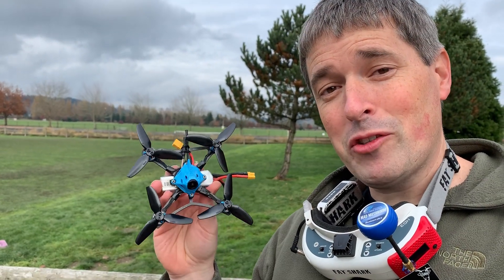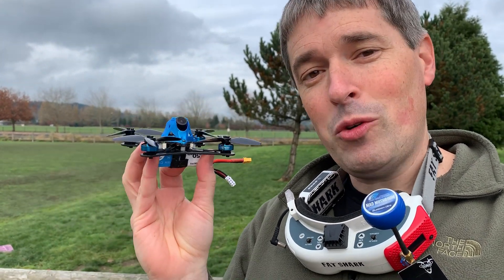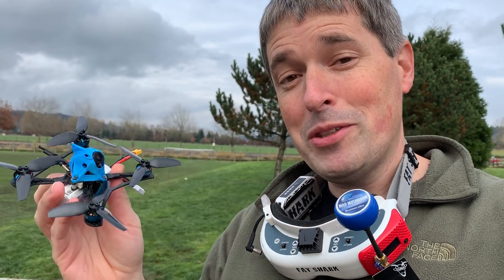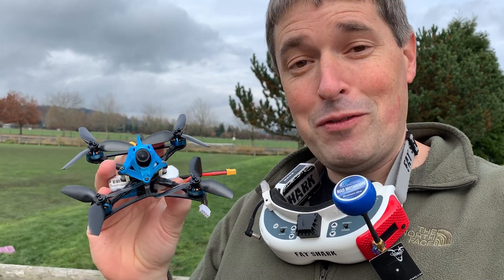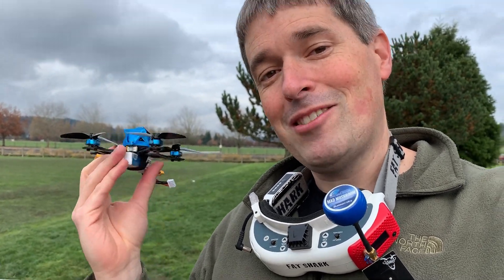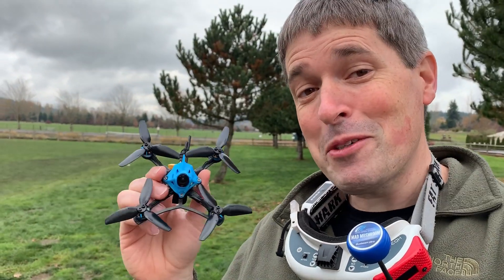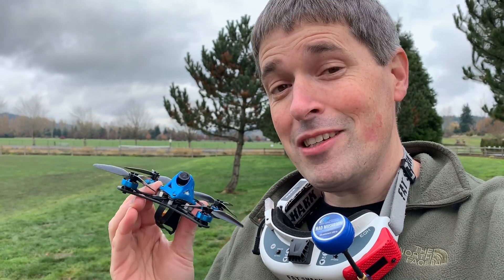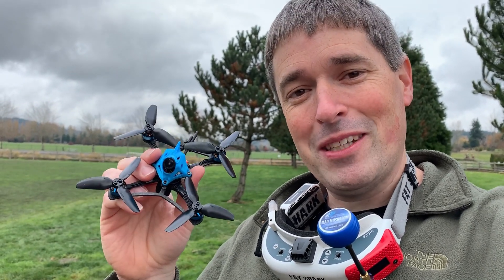TWIG + 1204 FULL SEND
My TWIG is look'n pretty cool in blue, but how will those BETAFPV 1204 motors hold up in the field? Let's find out! Build info & PIDs below:

PIDs for Betaflight 3.5.7
set f_yaw = 60